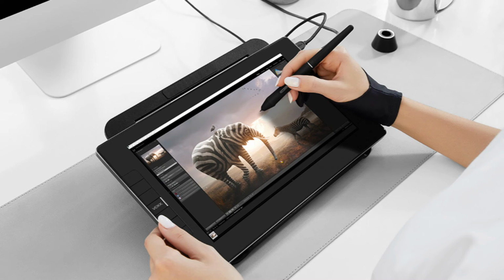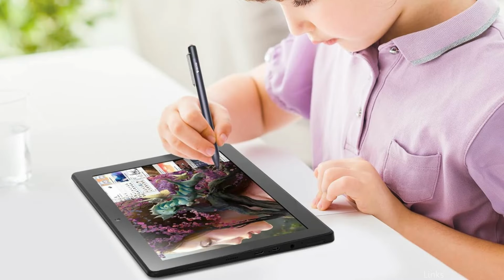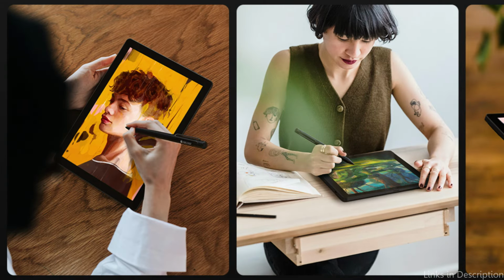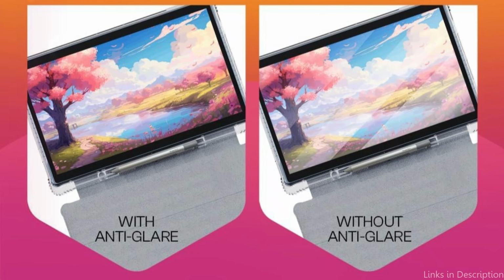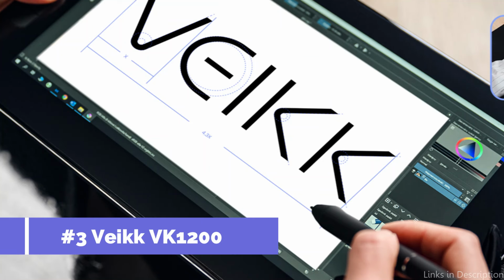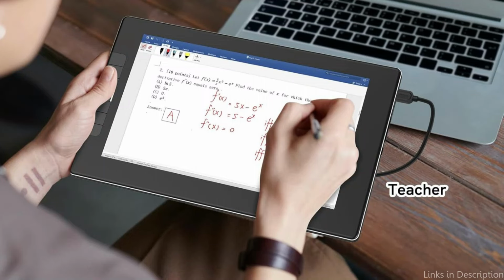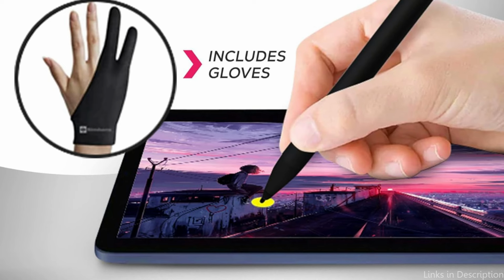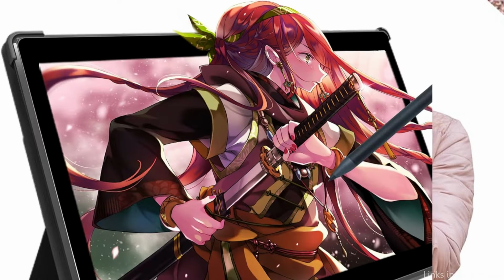Top 4 Best Drawing tablets for beginners in 2024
Do you want to dabble in digital art as a beginner? Purchasing a high-quality drawing tablet can have a profound impact on the way you create. We'll look at the top drawing tablets for novices in 2024 in this video.

1. Frunsi T11 Pro Drawing tablet for beginners

2. Picassotab X11 drawing tablet for beginner

3. Veikk VK1200 drawing tablet for beginners

4. Picassotab XL beginners drawing tablet

*Shop Best Budget Deals*